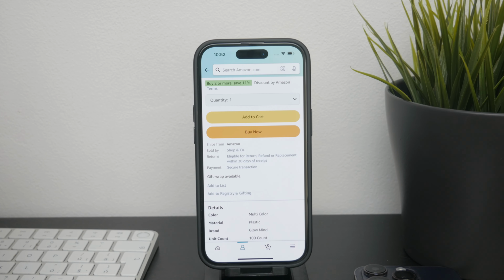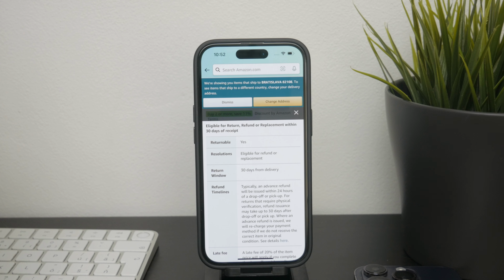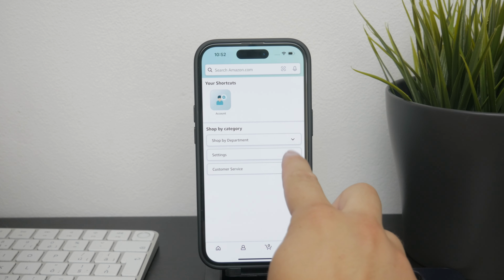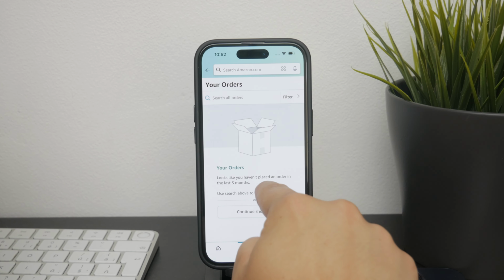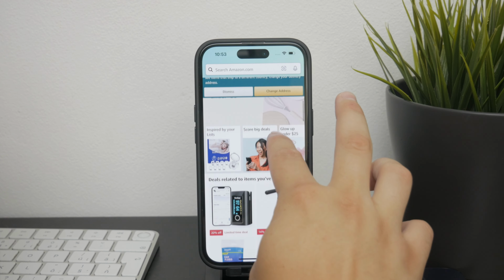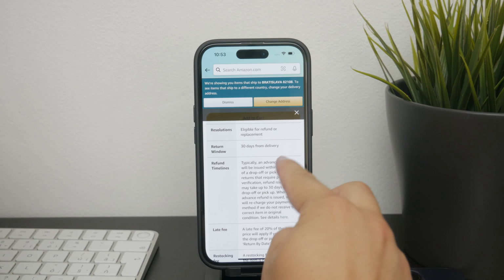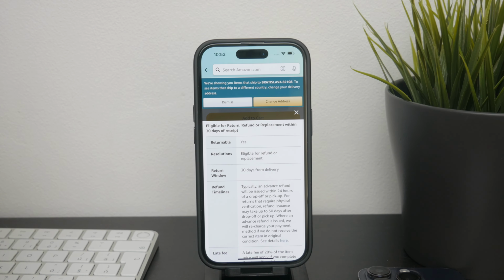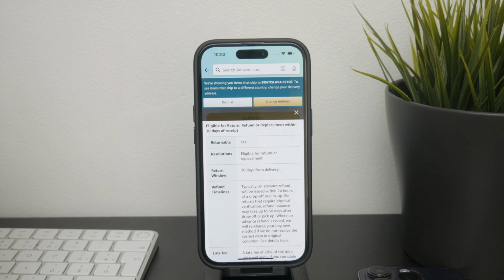How to Check Return Policy on Amazon (tutorial)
In this video, we guide you through the steps to check the return policy on Amazon. Learn how to find detailed information on return eligibility, timeframes, and specific conditions for different products. Whether you’re planning a return or just want to be informed, this tutorial will help you navigate Amazon’s return policy easily.